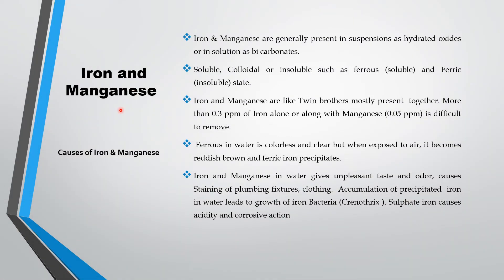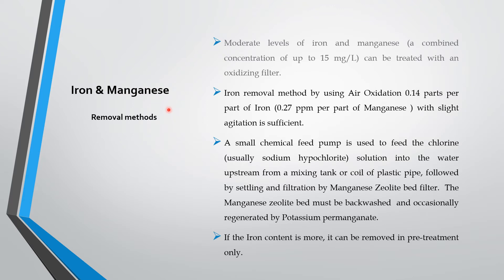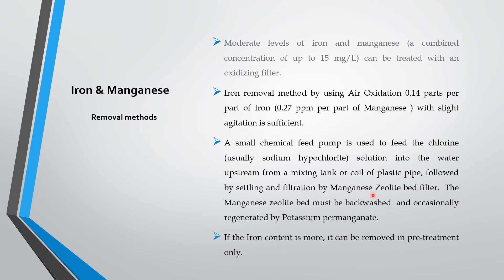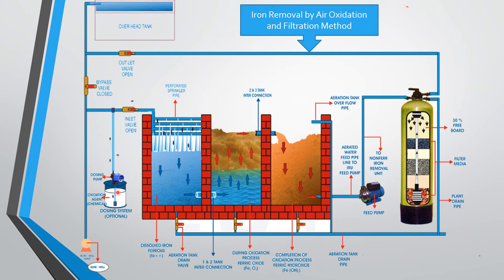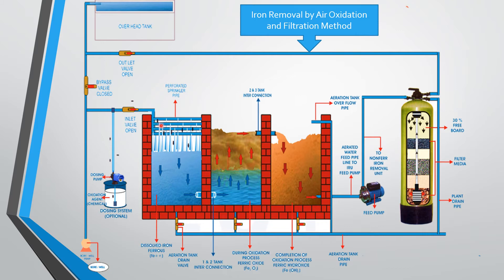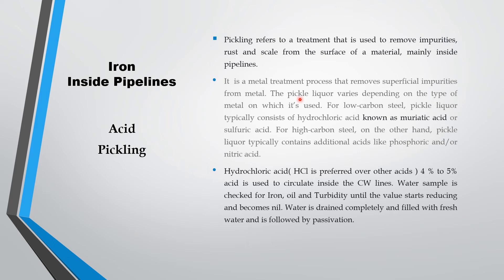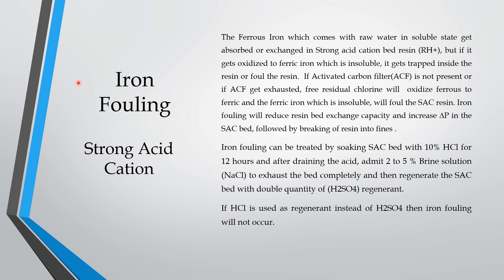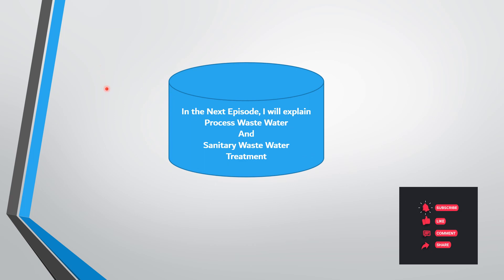Treatment of Iron and Manganese in Water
Iron and Manganese in water and treatment methods for removal are discussed in this episode.